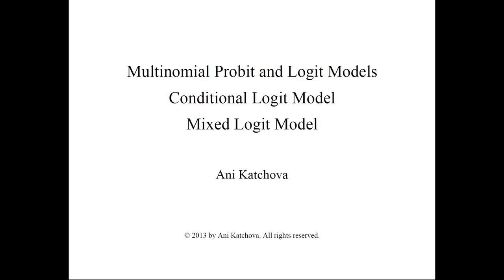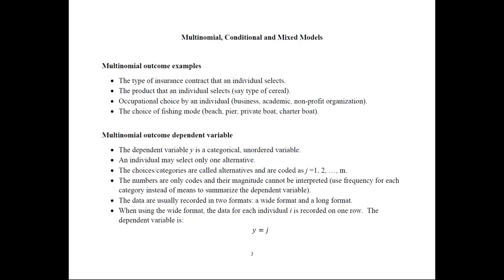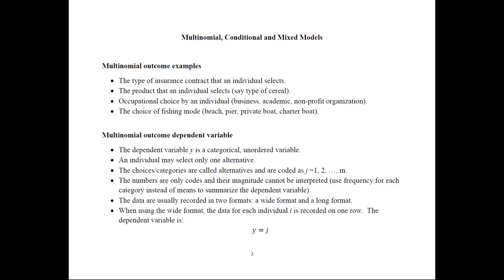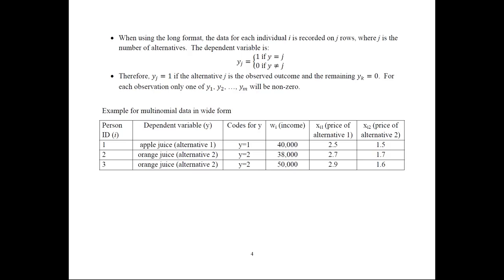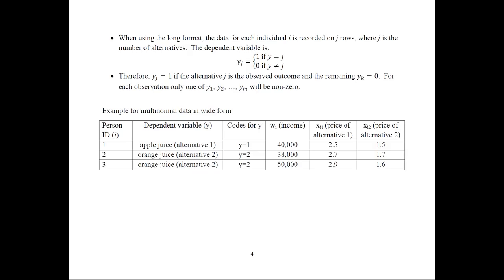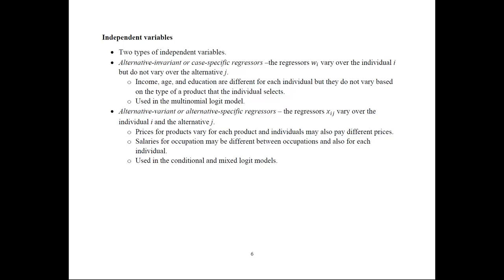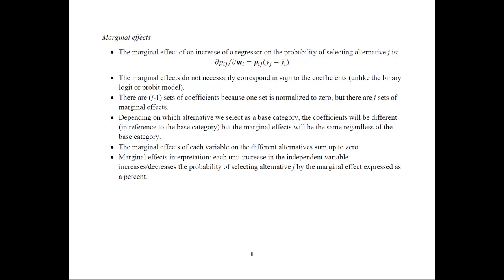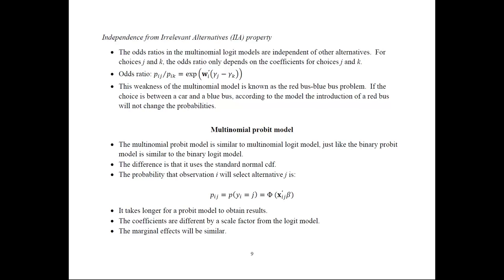Multinomial Probit and Logit Models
Multinomial Probit and Logit Models, Conditional Logit Model, Mixed Logit Model